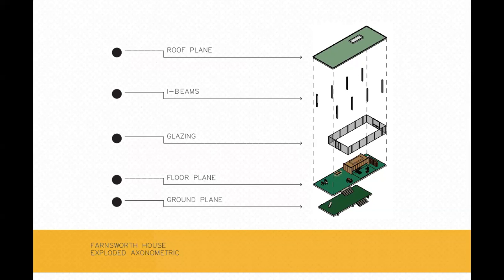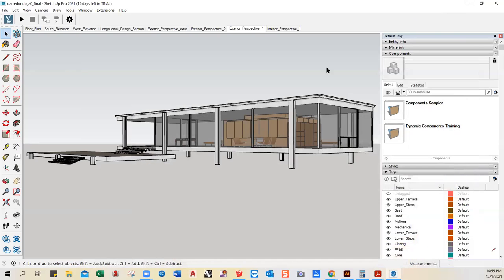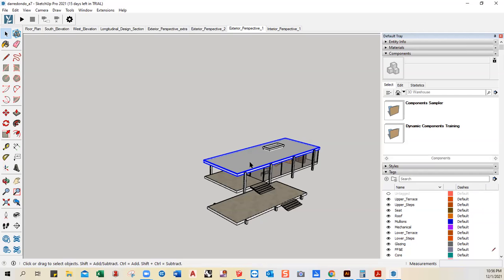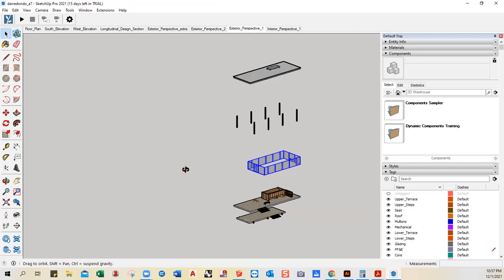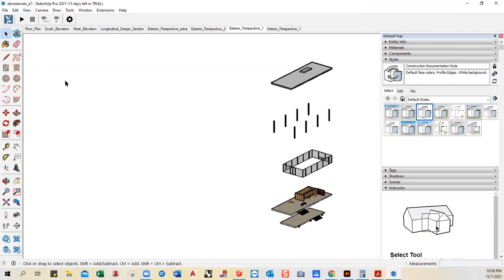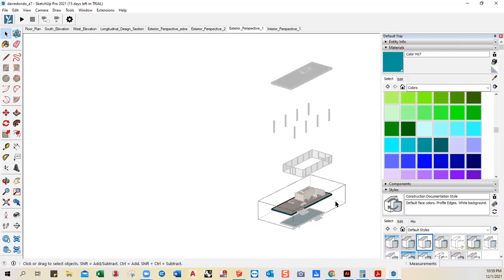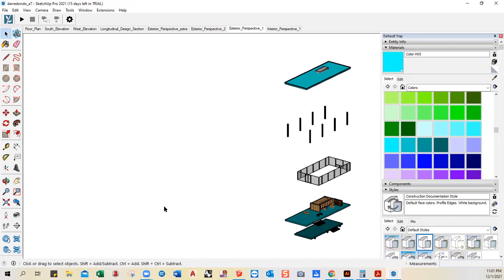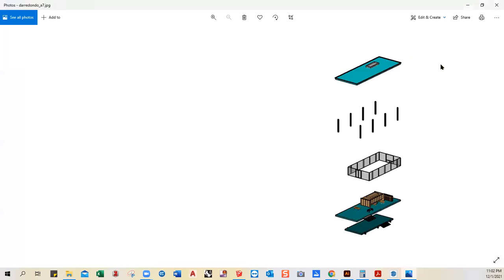A7 | Farnsworth House Case Study | Diagram